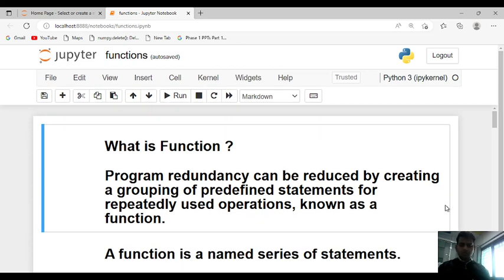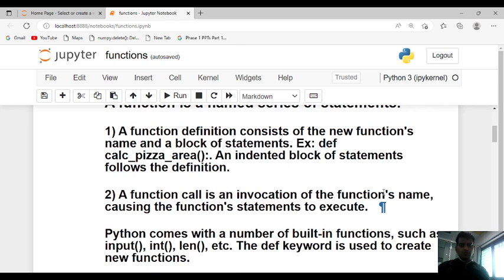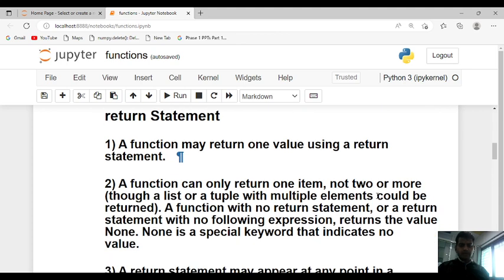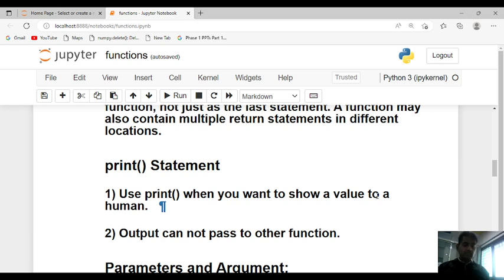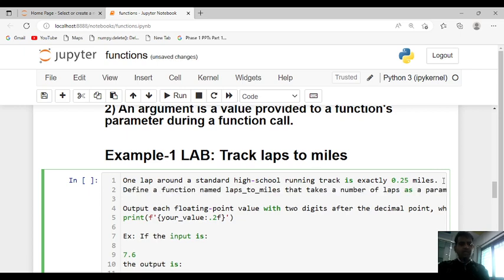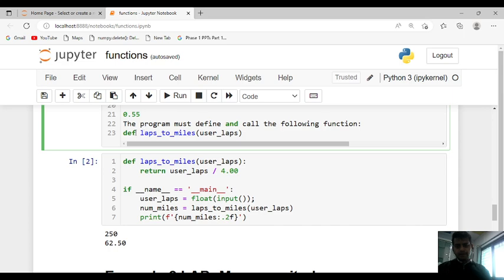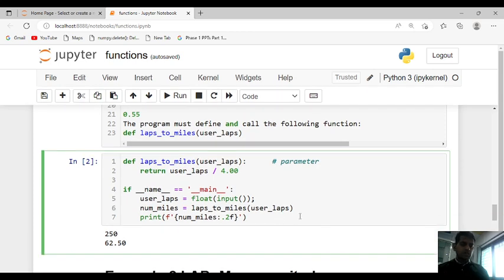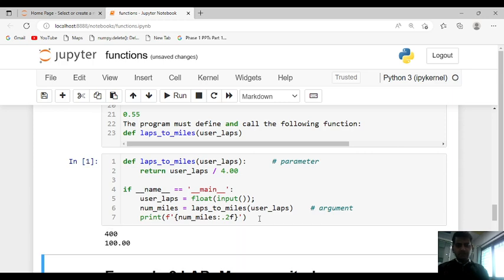User Laps Functions.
One lap around a standard high-school running track is exactly 0.25 miles. Define a function named laps_to_miles that takes a number of laps as a parameter, and returns the number of miles. Then, write a main program that takes a number of laps as an input, calls function laps_to_miles() to calculate the number of miles, and outputs the number of miles.

Output each floating-point value with two digits after the decimal point, which can be achieved as follows:
print(f'{your_value:.2f}')

Ex: If the input is:

7.6
the output is:

2.2
the output is:

0.55
The program must define and call the following function:
def laps_to_miles(user_laps)